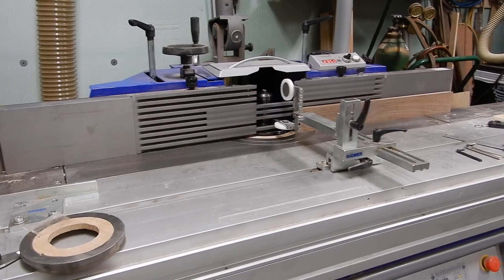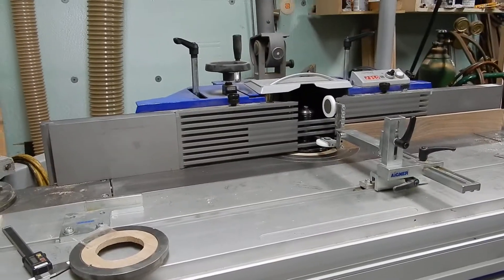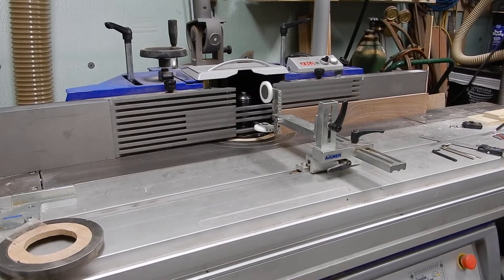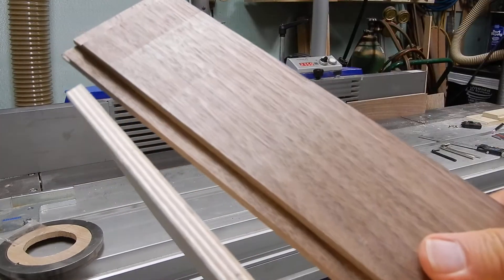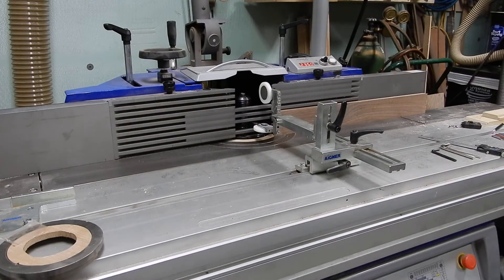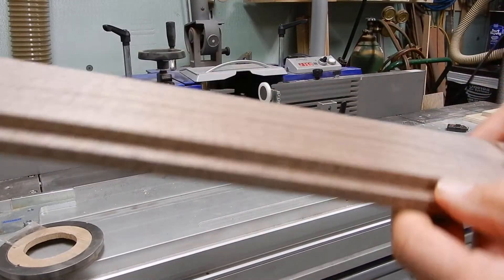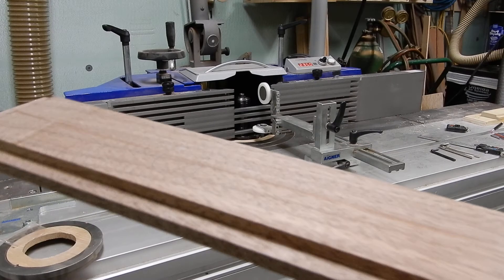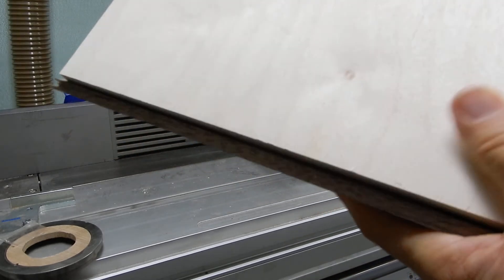Felder Profil 45 shaper cutting groove for 12MM birch plywood box floor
This 2 foot X 5.5" wide walnut box has a 12MM birch plywood floor. We are cutting a groove in the 4 box walls to glue in the floor.
Felder 160MM diameter tooling has 4 carbide knives and is turning at 6K rpm
The Aigner spring loaded tension wheel puts pressure to flatten a slight warp in the longer walnut box wall that feather boards cannot do.
We will stain the birch floor to match the walnut box walls and top.
Boy, he has skinny arms; must be the camera lens
We are planning to have the floor groove with a reveal of .003" so the walls sit on a table and the floor
is recessed. If we have any variation in the gluing the reveal will take care of a floor causing the walls to float.
You will note we are running the box walls with a lock miter profile. Most of the boxes we have previously produced have had finger jointed walls.  This box being with so many additional steps in custom key lock and swing hook locks; we chose to glue the corners after most of the steps in finishing the box walls are completed. Can't always do that with finger jointed walls.